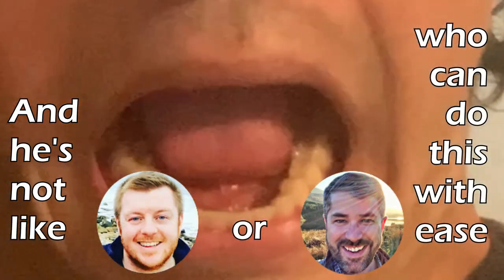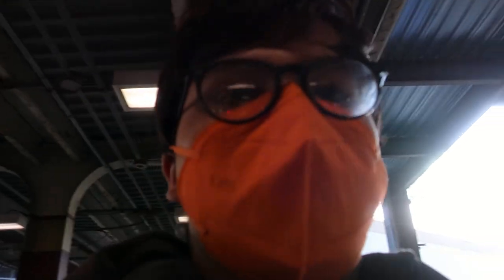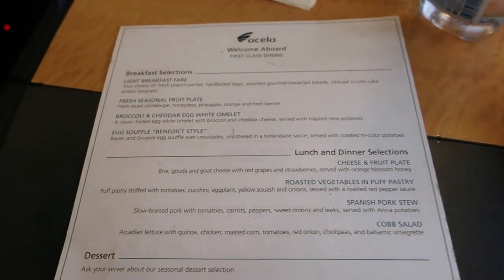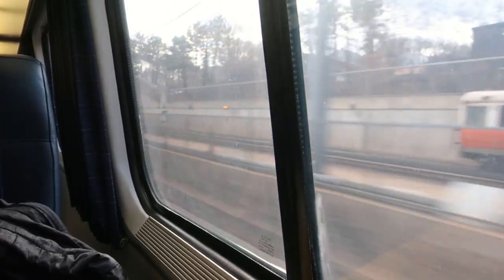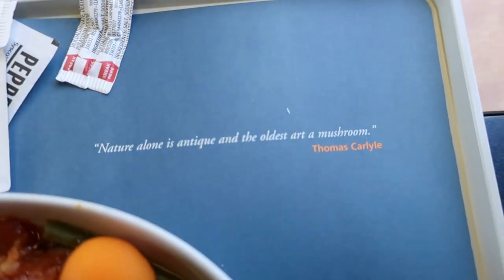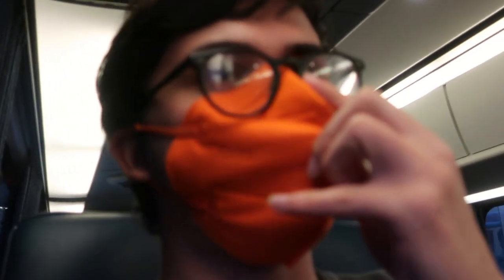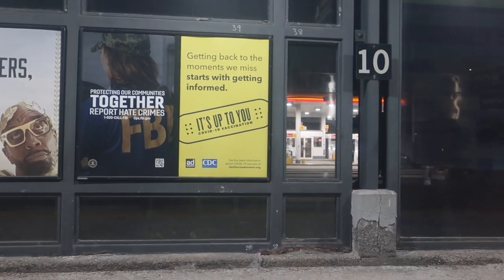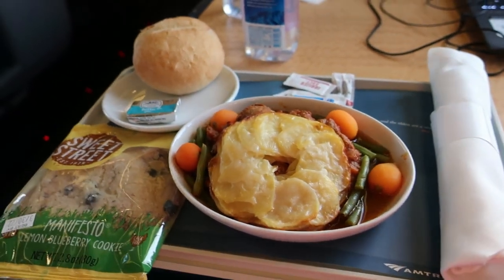Amtrak Acela First Class - Apparently a Trip Report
They REALLY want you to believe this is a $150 product.

Thanks to my patrons: Alexander Trout, Andrew Oliva, Andrew Schumacher, Anthony Albence, Autumn Bosco, Benjamin Ledbetter, Bob Smyth, Brendan Shea, Brendan Nystedt, Claudio Bickel, David, David Lloyd, Deo_1776, Dominic Lovechio, eliot, Eliot Chase, Elliot Hunker, emily, FailingSystems, Graham Campbell, Hack a shaq, Harrison Leong, Harvey Logan, HJD.transit, Ian Westcott, ItsGoldenCam, Jack Tat, Jack Turner, James Robertson, Jason Rabinowitz, Jeb Rach, Jeremy Zorek, Josh, Jules Wang, Just Jamie, Kevin, Kieran Kentley, Kyle Hubley, Marcel Marchon, Maria DeVoto, Matt Goldman, Matt Wehner, Matthew Dezii, Matthew Galenas, Micah Craig, Miles Jajich, Nate Tangsurat, Patio, Paul Rivera, PDX Productions, Peter, Piero Maddaleni, Railrunner, Reid Fisher, Rita Hao, Ryan Keefe, Sam L, Scott Fox, Stormy Kara, Tim Hull, Toronto Transit Channel, Will Tung, William Amara, and William Wyckoff!